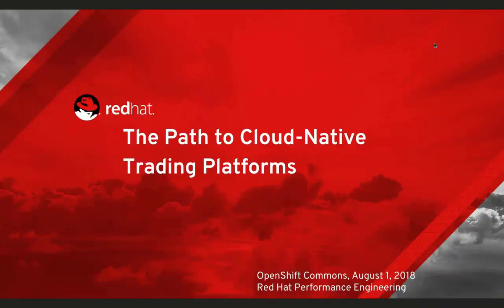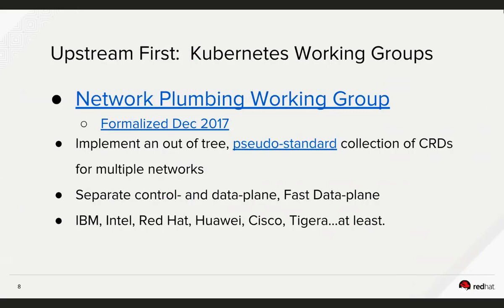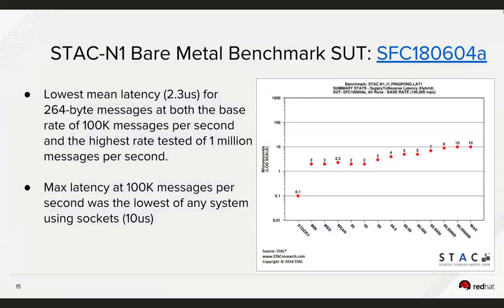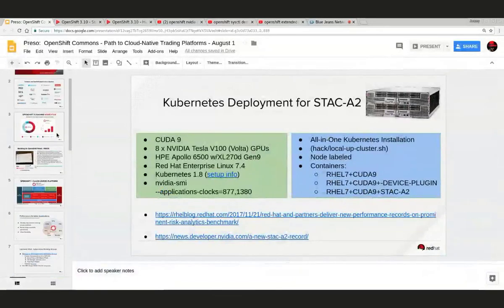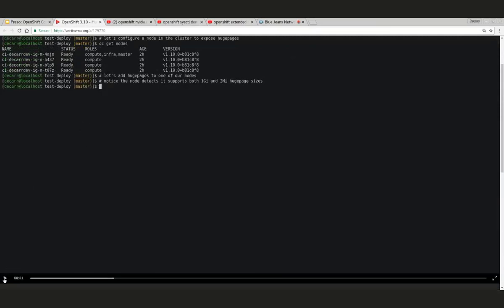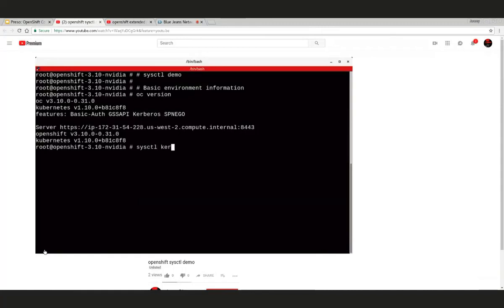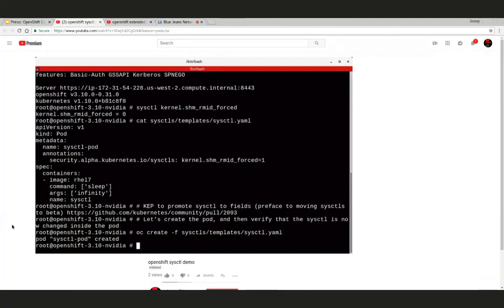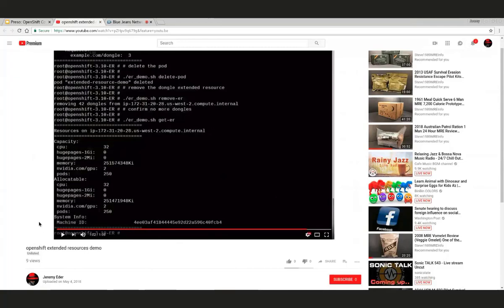OpenShift Commons Briefing #140: The Path to Cloud Native Trading Platforms Jeremy Eder Red Hat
The Red Hat Performance Team, along with our partners Solarflare and Supermicro, have been working together to leverage the latest technologies and features in the container orchestration space to demonstrate that it is possible to containerize extreme low-latency applications without any degradation in performance. The team used the well-known STAC-N1TM benchmark from STAC® (the Securities Technology Analysis Center), to prove out the technology.
STAC-N1 is a financial services-focused benchmark which focuses on how quickly applications in the trade flow (algorithmic “black boxes”, matching engines, smart order routers, etc.) can get information from and to the network. The STAC-N1 benchmark suite measures the performance of network stacks under a simulated market data environment using a convenient, software-only test harness.

It’s our belief that Linux containers and container orchestration engines, most notably Kubernetes, are positioned to power the future of enterprise applications across industries. Along the way, challenges to this perception are bubbling up. In the area of performance-sensitive workloads, like portfolio risk analysis and
other financial transactions where a matter of microseconds can mean the difference between success and failure, there are strong concerns. This is why Red Hat has embarked on a mission to enable Red Hat OpenShift as a performance-sensitive application platform (P-SAP) to better
support these critical workloads.

While the STAC-N1 benchmark is important, we believe this effort can have an impact beyond financial services. Artificial intelligence, machine learning, high
performance computing, and big data, to name a few areas, are all examples of workloads where the set of Performance-Sensitive Application Platform features are critical.